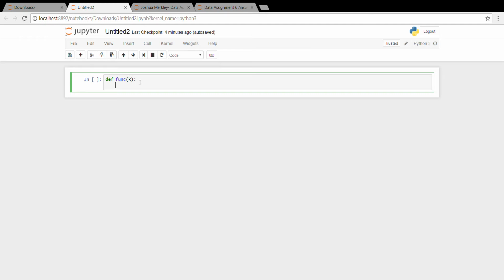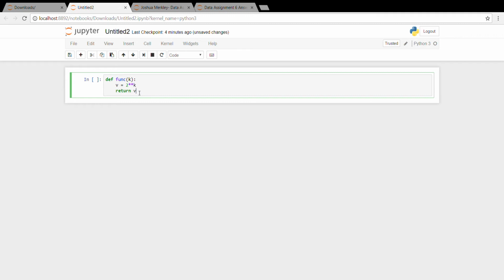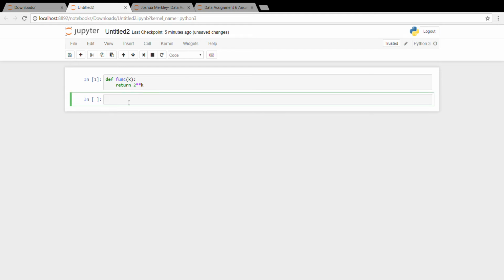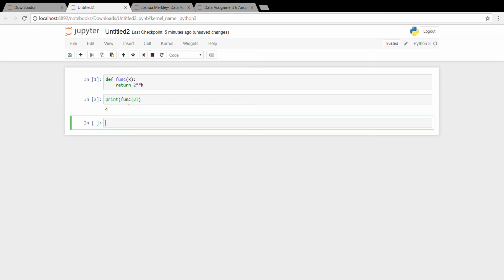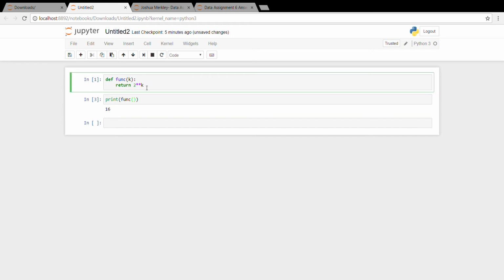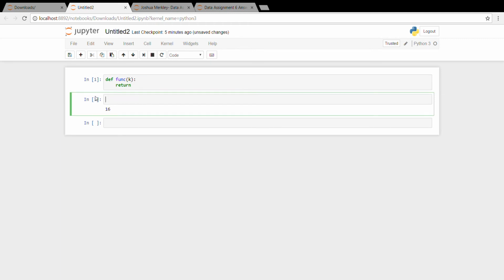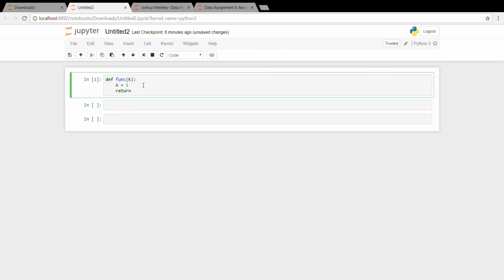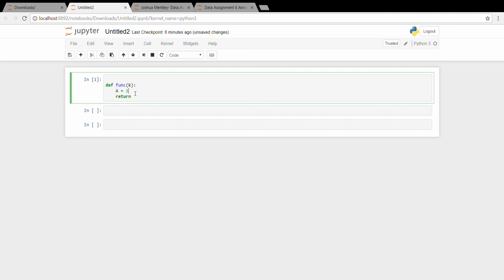381 Basic Python Functions